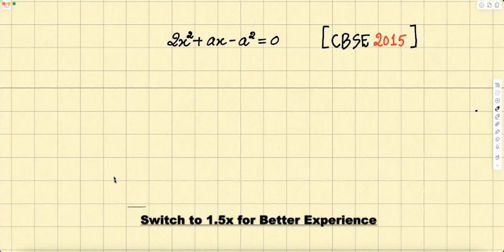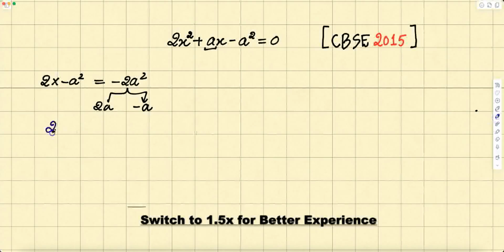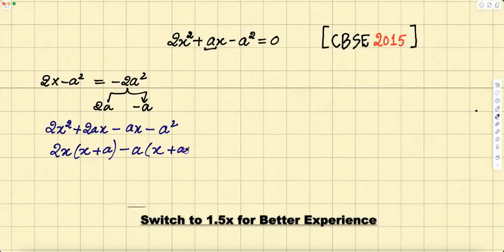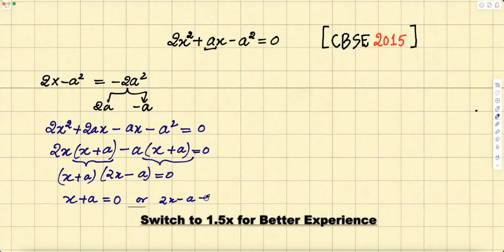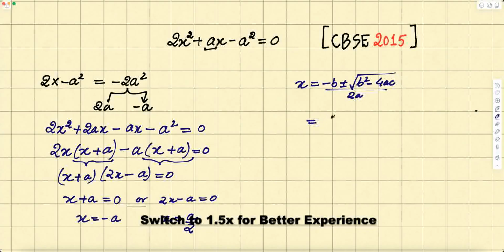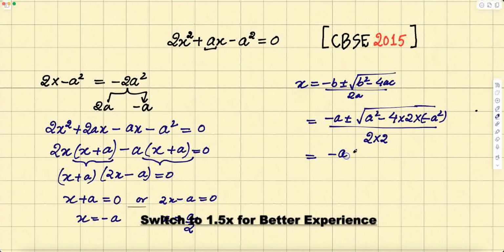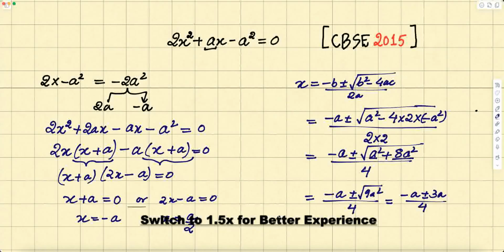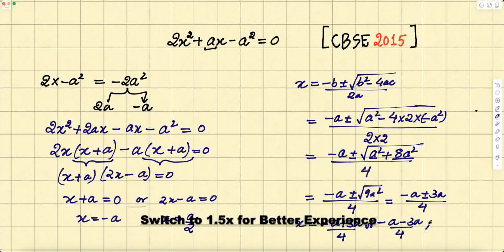Don't Expand ! Solve this quadratic Equation by factorisation.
problem : 2x^2+ax-a^2

Explore:
mathwhizz.in